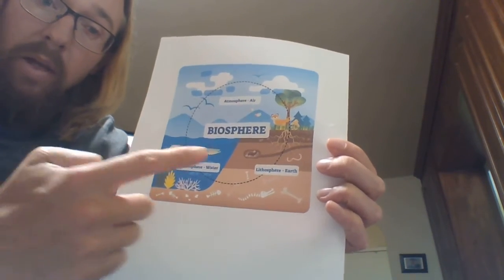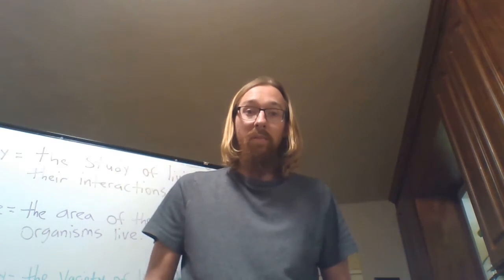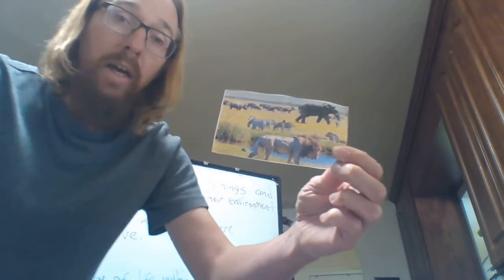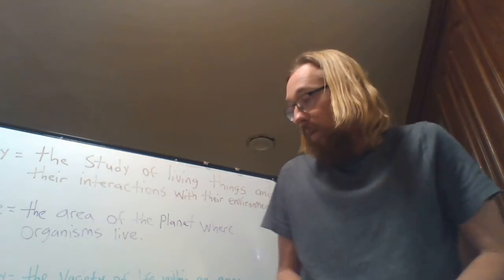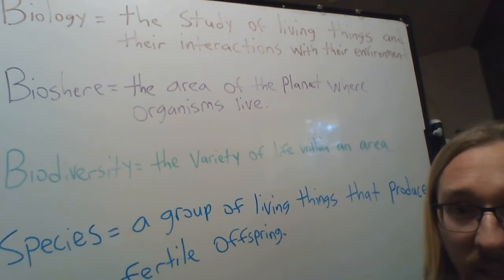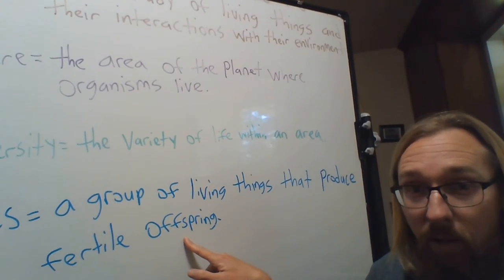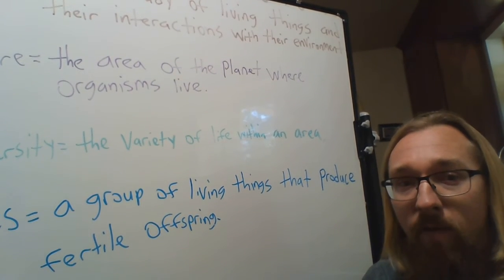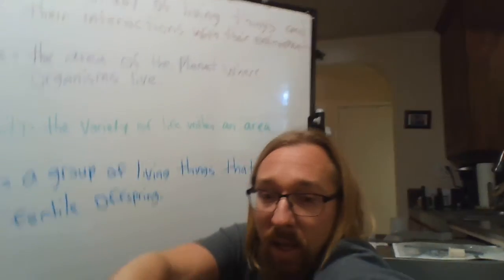Introduction to Biology